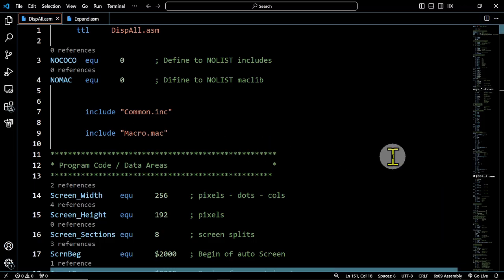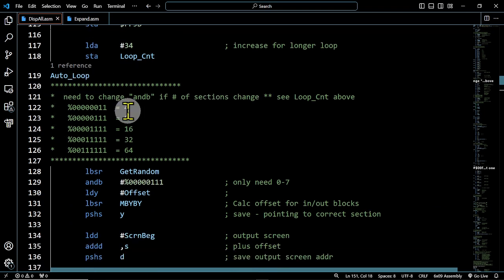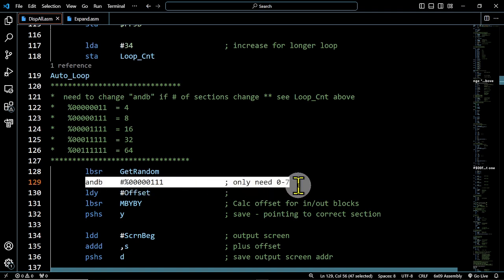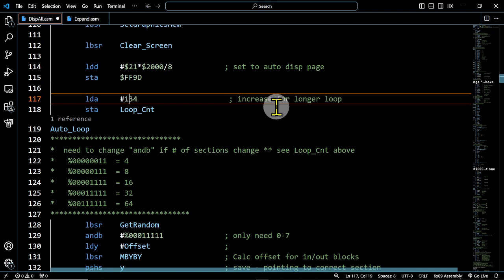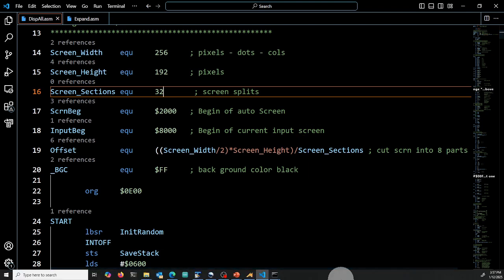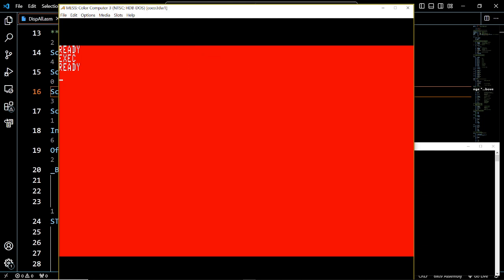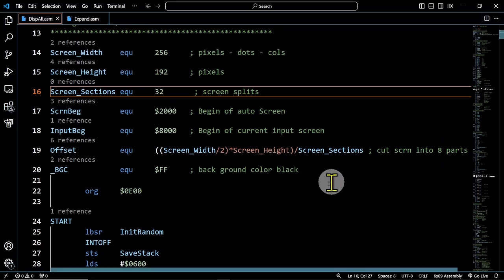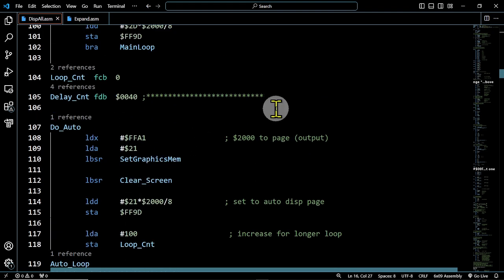COCO 6809asm 027 - Lesson 14 part 3a - using 248k of 512k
COCO III - concept on how to use 248k out of 512k for displaying multiple pics
Part 3 we will code using concept described in Part 1 & 2
Follow-up to part 3.